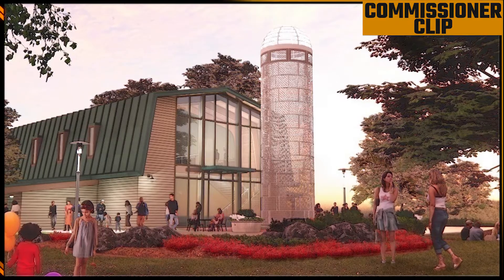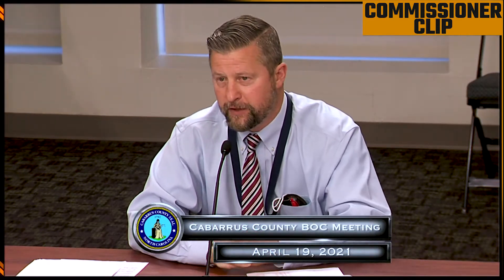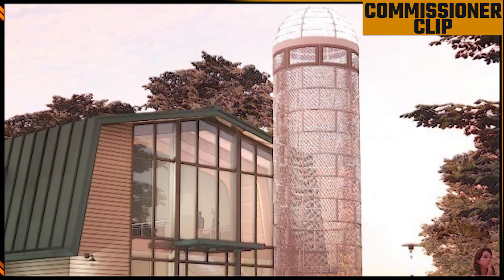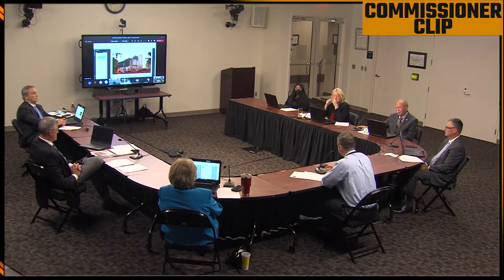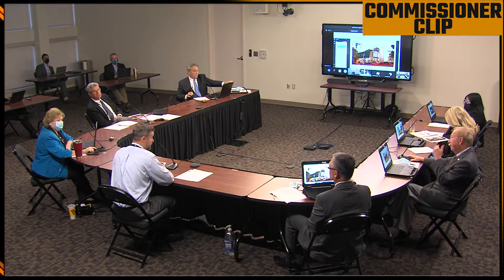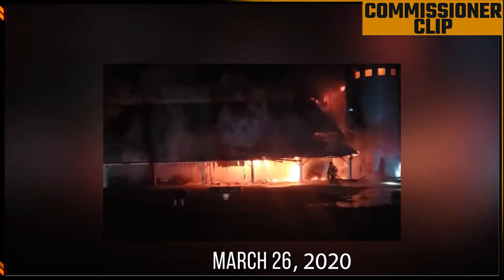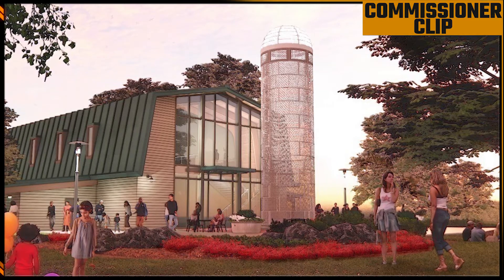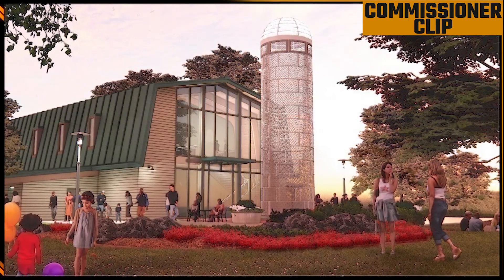Commissioner Clip: Frank Liske Park Barn Design Update || April 2021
We have some great news about the Frank Liske Park barn replacement! Commissioners recently heard an update on the schematic design of the new barn, including what the building will be made of and images of materials and layouts. While the appearance of the barn is set and much of the layout is near complete, officials are still working through the logistics of one challenging component—the function and appearance of the silo.